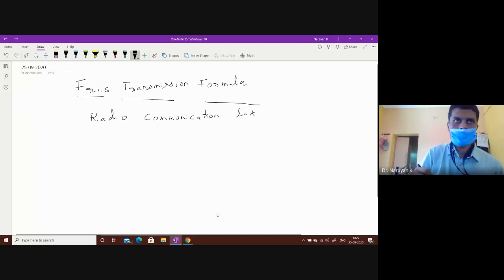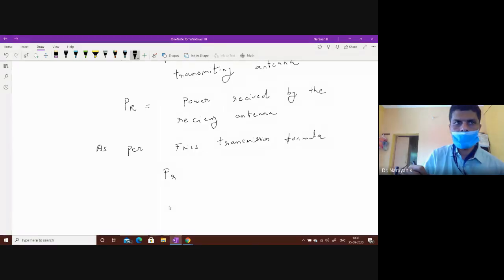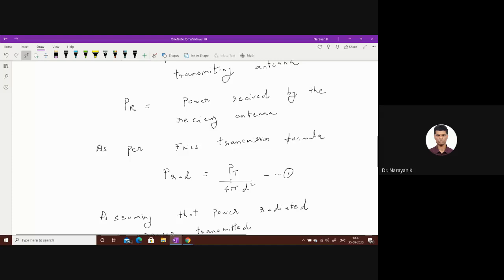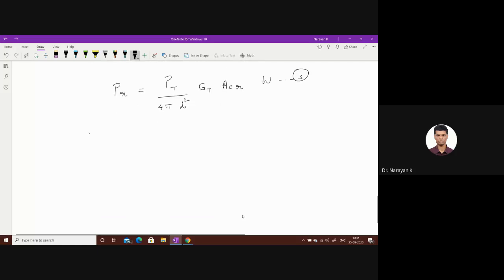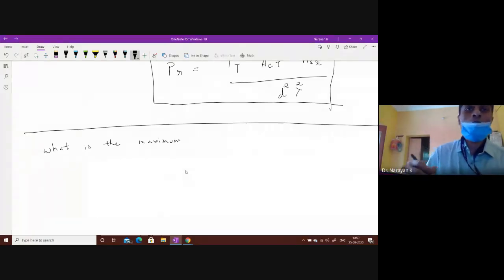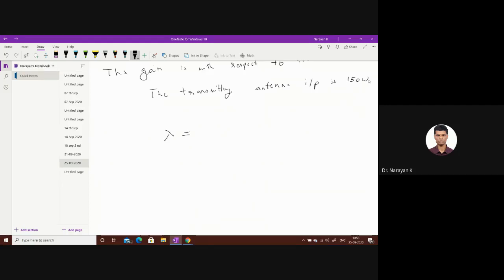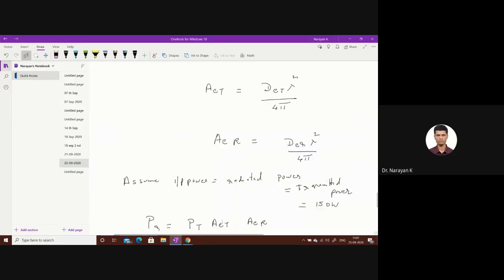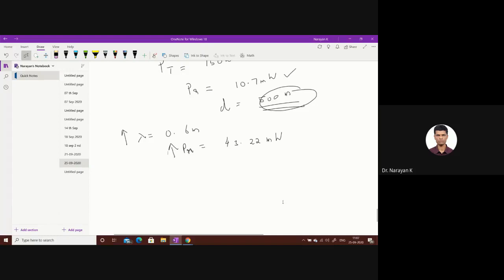Microwave and Antenna class 12 ,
Radio Communication Link, Friis Transmission Formula, Derivation and Problem